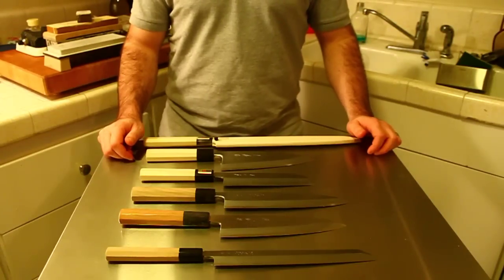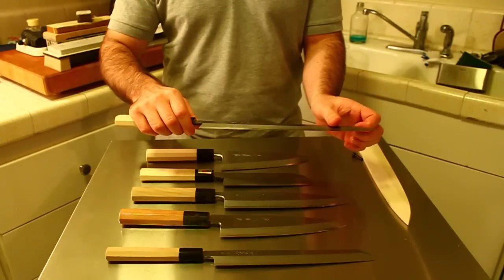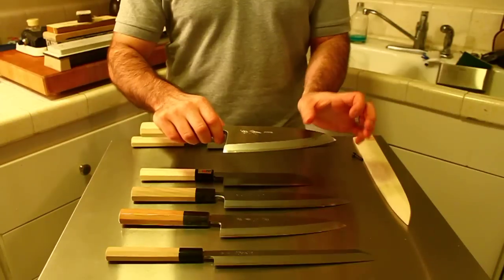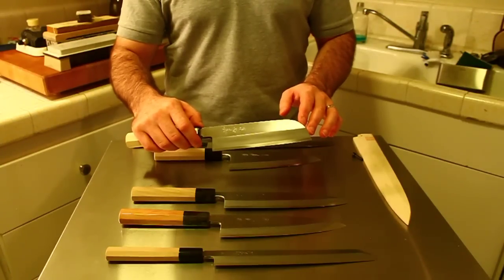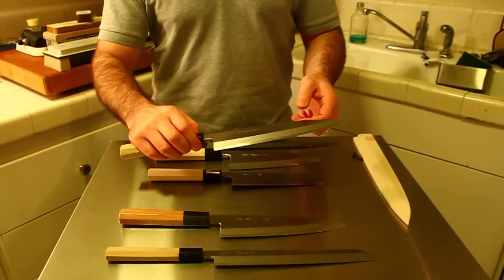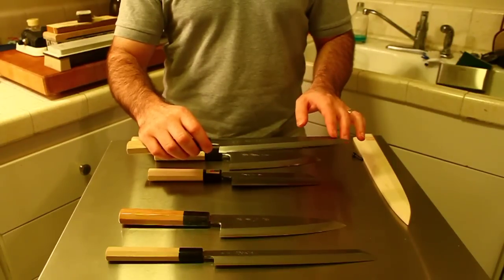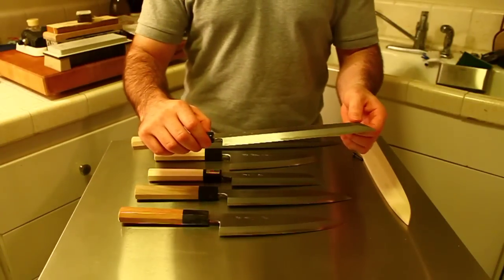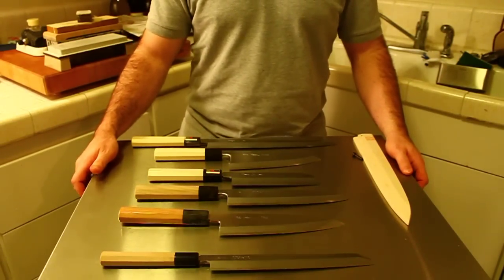Single Bevel Knives in Japanese- Japanese Knife Imports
This video covers the names of some single bevel or kataba knives in Japanese. Sara and I thought this would be helpful for people learning about Japanese kitchen knives. We hope you find this video helpful.

If you have any questions about this video, look us up and shoot us an e-mail.